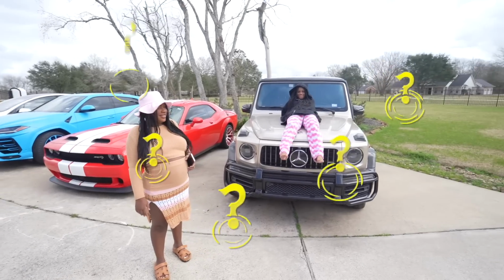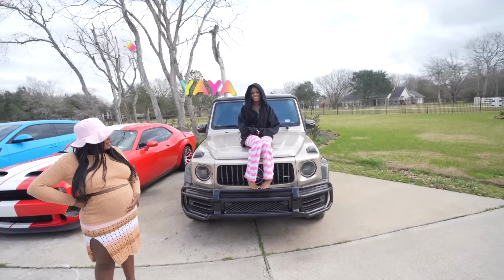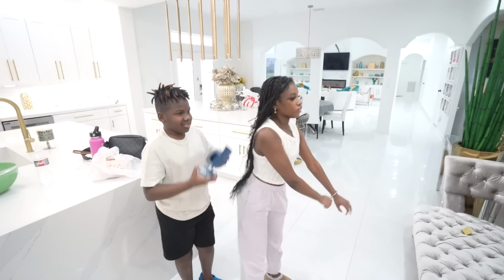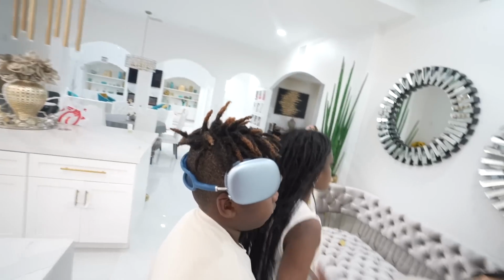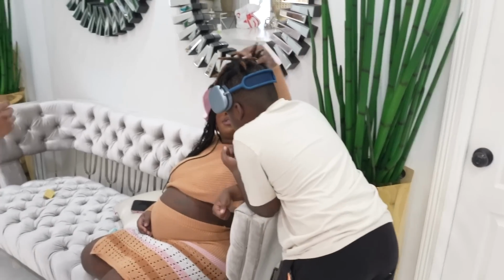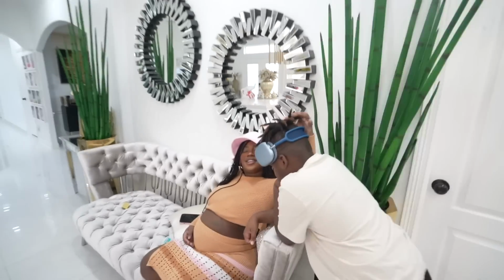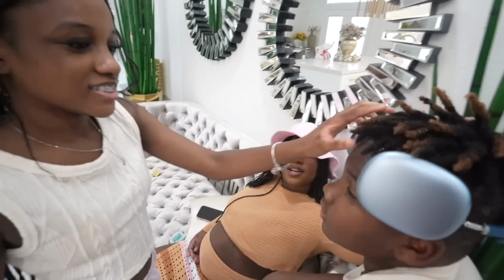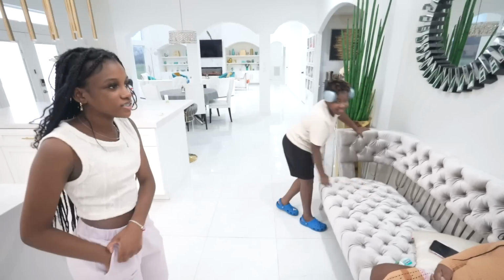WE HAD TO TAKE MALINDA TO THE HOSPITAL.. ITS GETTING CLOSE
Ask your parents to buy two boxes of Sun-Maid’s Fruity Raisin Snacks, take a picture of the receipt, and upload it to (website link). And just like that, the receipt will turn into a $10 value on an eGift card on Razer Gold! The campaign is running until March 6th, 2023

Welcome to the official Pantons Squad YouTube channel! We are Don, Malinda, Yaya, and Dj and Bryson. We are a married couple with 3 beautiful kids and 2 dogs named Snowy and Louie who love to have fun and go on fun adventures. On this channel, you’ll find a variety of vlog and family videos, including vlogs, challenges, pranks, surprises, skits, and more.

John 3:16